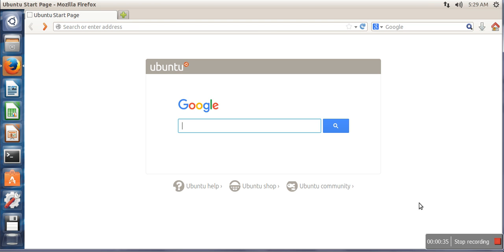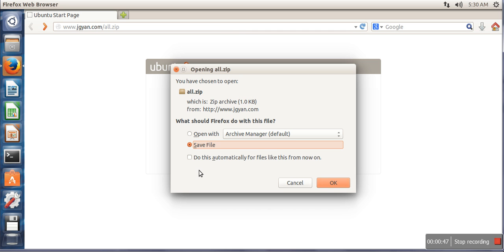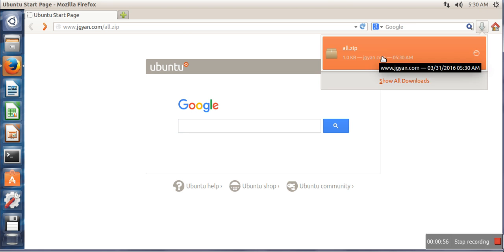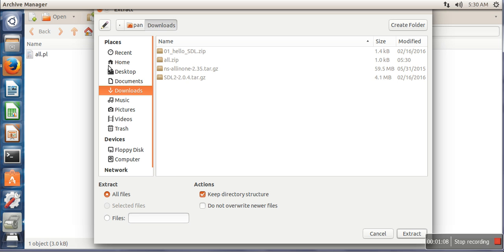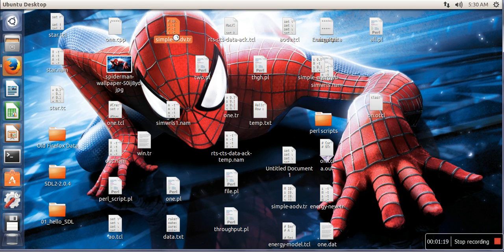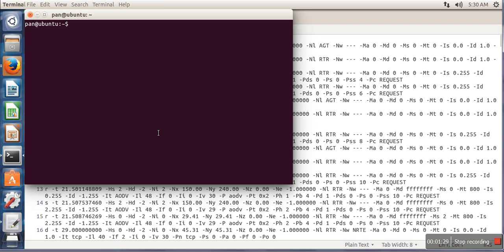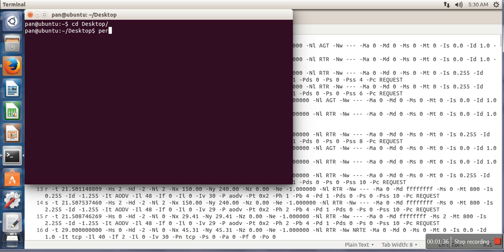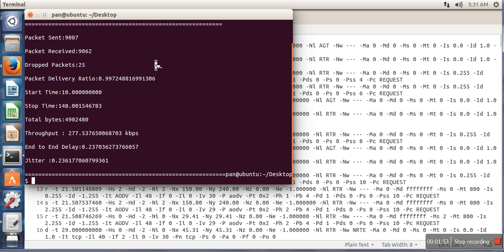Ns2 Analysis: Easy Calculation of throughput, jitter, packet delivery ratio of ns2 Trace File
This video will show you how to analyze ns2 trace file without knowing any script language.
It will hardly take 1 minutes to fetch information from trace file.
You need perl on your system.
install using
sudo apt-get install perl